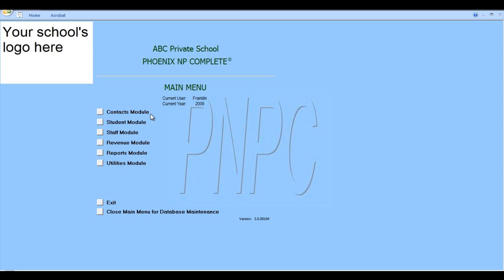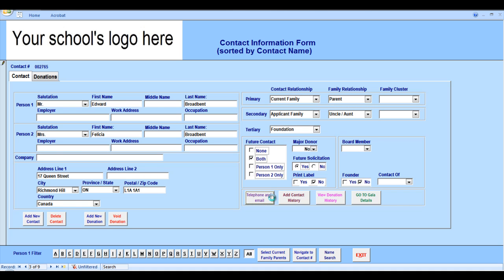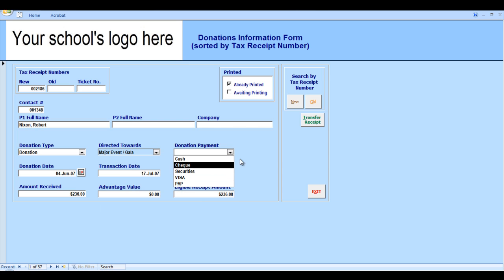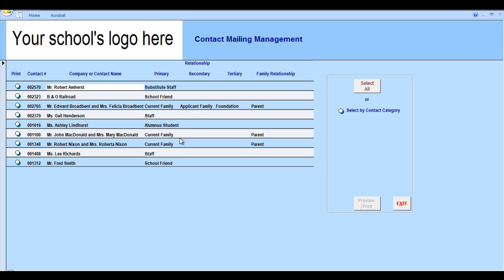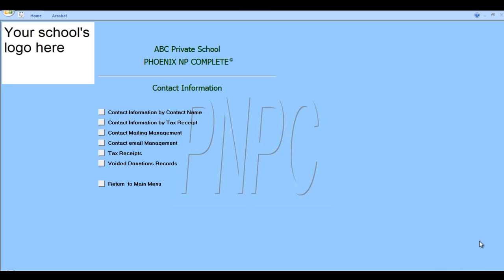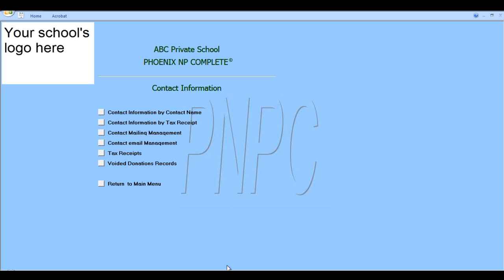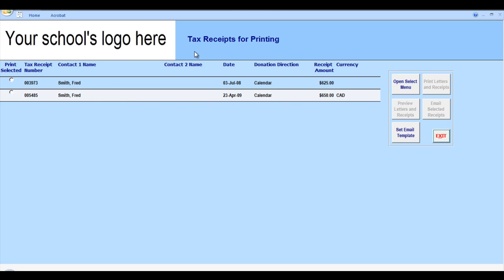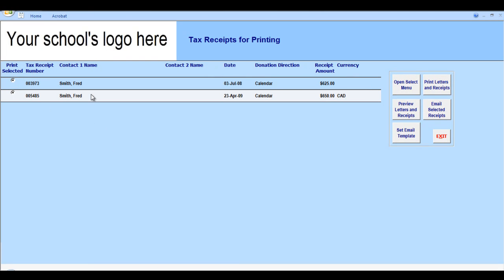Phoenix NP Complete© Demonstration (Contact Information Part 1)